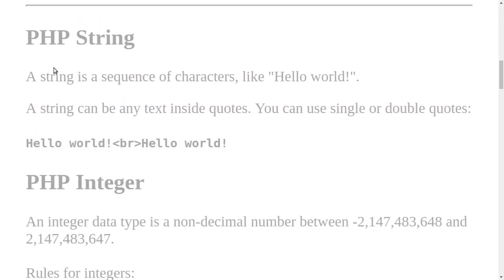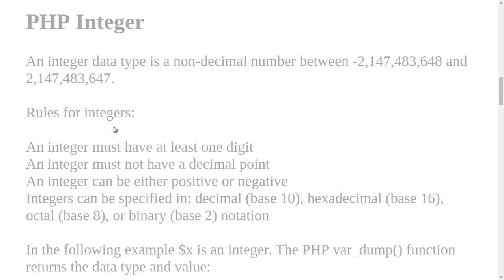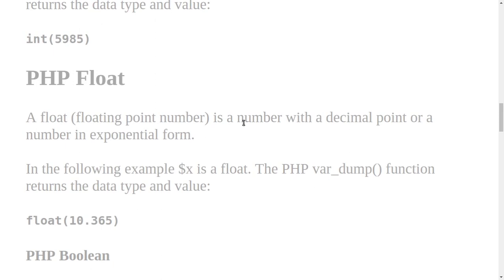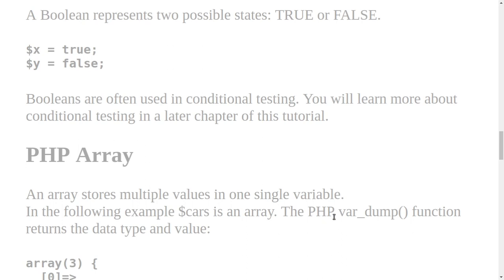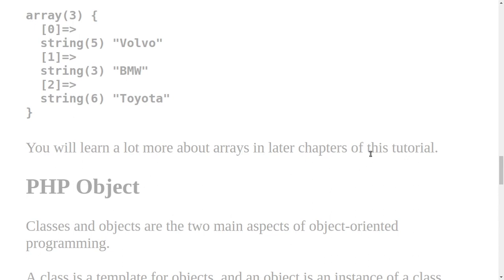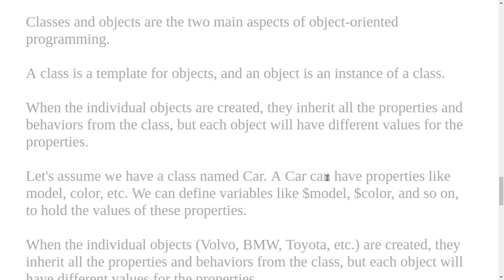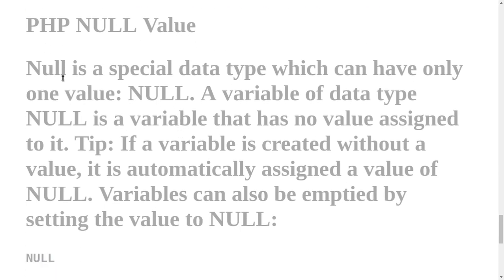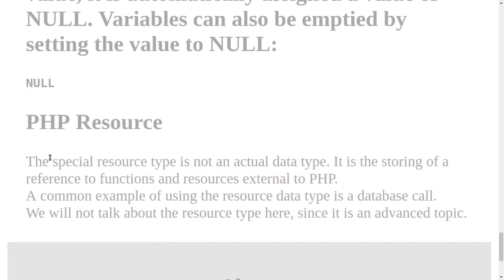PHP Data Types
Variables can store data of different types, and different data types can do different things.

PHP supports the following data types:

String
Integer
Float (floating point numbers - also called double)
Boolean
Array
Object
NULL
Resource